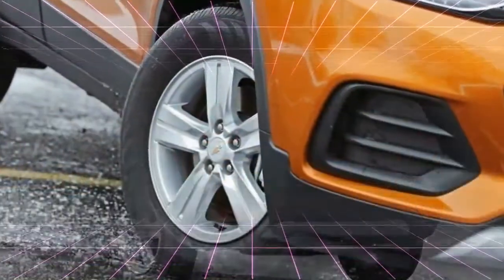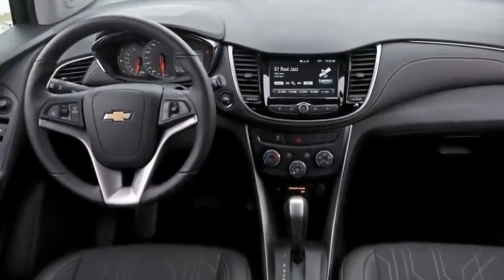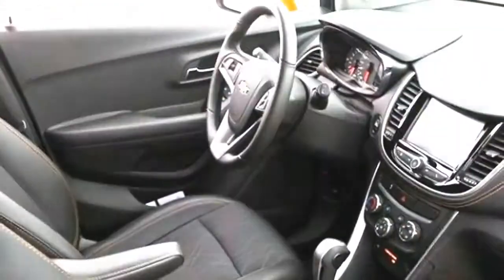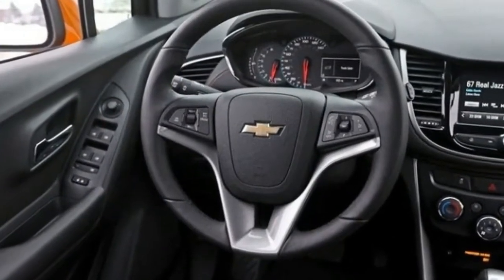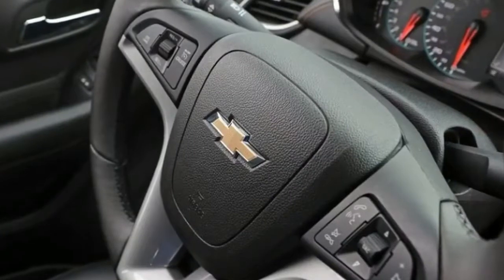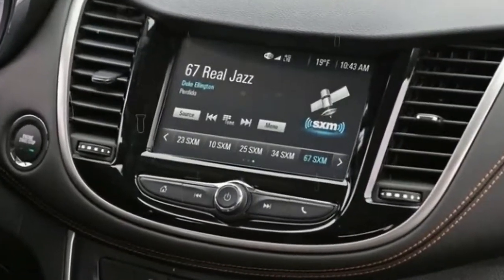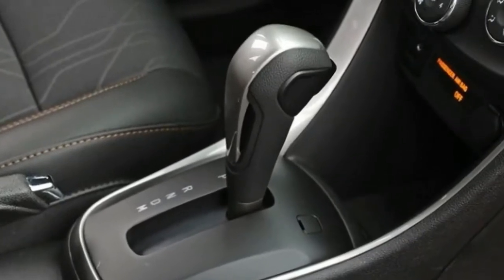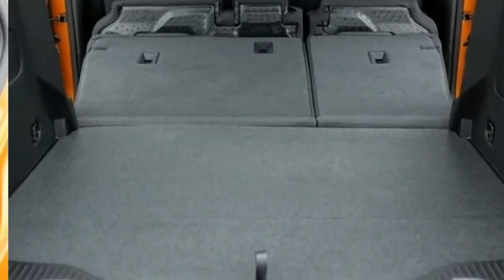2017 Chevrolet Trax Mpg | The Trax is pokey despite the fact that we tested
2017 Chevrolet Trax Mpg | The Trax is pokey despite the fact that we tested
Only one engine is offered in the Trax, and it’s not a great one. The turbocharged 1.4-liter inline-four makes 138 horsepower, a low number for this segment, and it’s buzzy and unrefined.